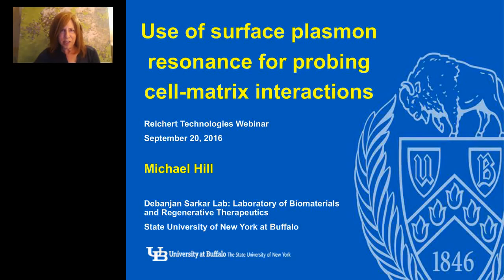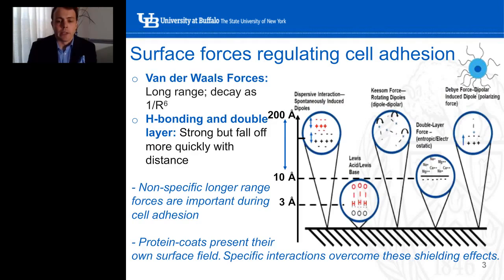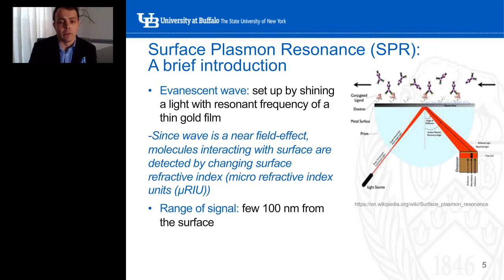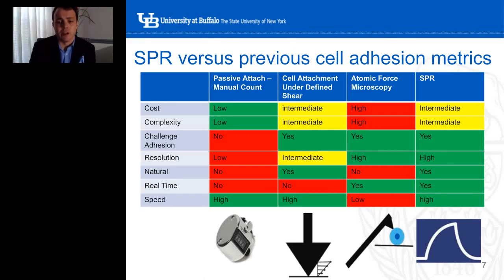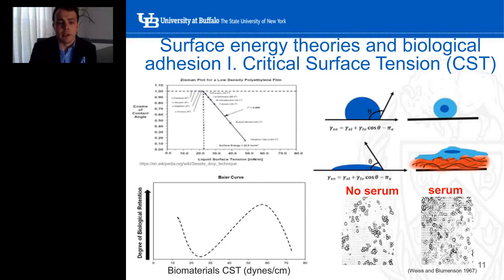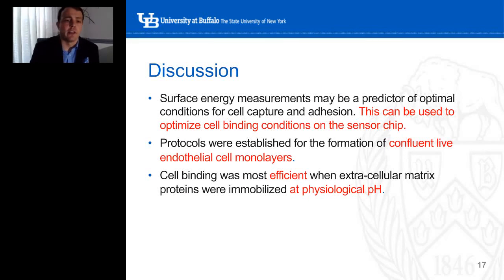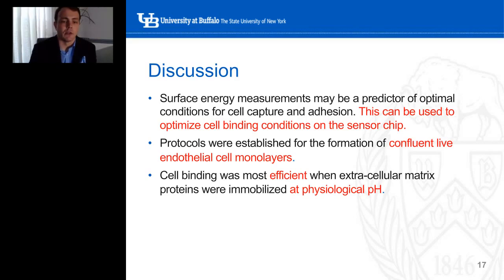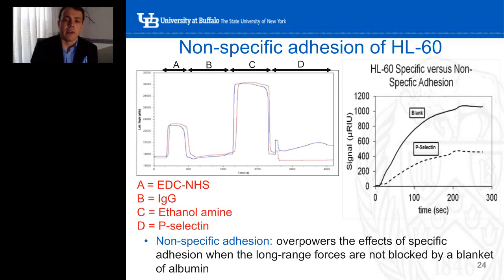Michael Hill - WEBINAR: Use of Surface Plasmon Resonance for Probing Cell-Matrix Interactions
Studies of cell-substrate interactions are important for an array of biotechnology applications.  The nature of specific, receptor-ligand type interactions, and non-specific physical adhesive interactions is an area that is actively being pursued by many laboratories in the fields of biomedicine, biotechnology and biophysics. The Reichert SR7500DC dual channel system is ideally suited for such applications since you can use a large tubing diameter that allows for the perfusion of cells and because its open design architecture allows for ready manipulation of the SPR substrate. In this webinar, we will present two examples where the Reichert SR7500DC dual channel system has been used for studying cells: 1. Human white blood cell (HL-60) adhesion/capture by the endothelial cell adhesion molecule P-selectin. Here, a variety of antibody and recombinant protein based controls are used to demonstrate the application of SPR for human vascular biology research.; 2. The binding interactions between endothelial cells (ECs) and two different extracellular matrix proteins, Collagen 1 and Matrigel.  These studies use SPR signals from captured ECs to optimize the conditions for cell immobilization on extracellular matrix proteins under fluid flow conditions.  Additionally, osmotic pressure cycles were applied to ECs to challenge the adhesive bonds and relate the greater interactions measured via the decreasing SPR signal with microscopically observed cell membrane retraction measurements. Overall, the webinar aims to demonstrate the use of SPR for the measurement of cell adhesion interactions in a variety of biomedical applications.

Learning Objective 1:

What is the difference between specific and non-specific biological adhesion?  What is the length scale in nanometers of each type of adhesive force under physiological conditions?

Learning Objective 2:

What is the relationship between basement membranes and stromal tissue and what are the differences in their composition?  What would a blood vessel which is close to initiating angiogenesis look like compared to a healthy vessel?

Learning Objective 3:

Hypothetically, atomic force microscopy studies showed that endothelial cells approaching protein film 1 experienced an attractive force from a greater distance away than protein film 2.  It was also found that cells attained greater adhesive bond strength on protein film 2 with time of contact than for protein film 1.  What would the expected SPR curve look like for cells attached with monolayer density undergoing hyperosmolar shock cycles on both protein films?